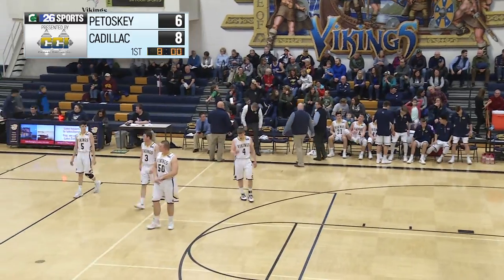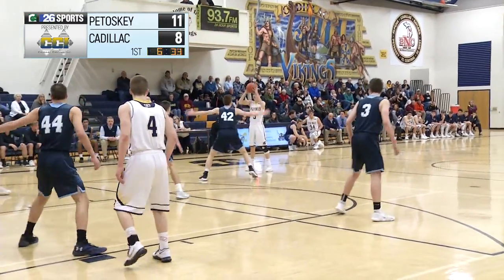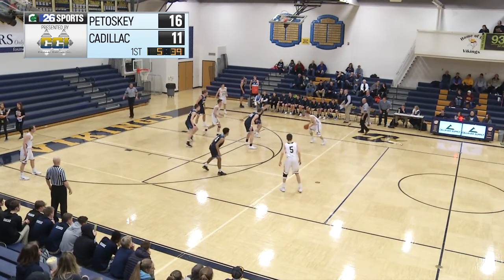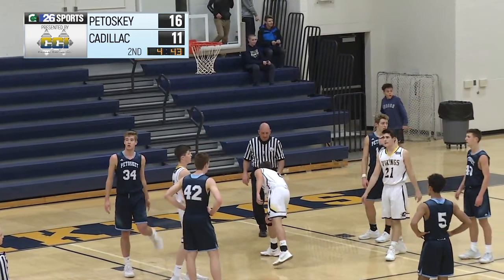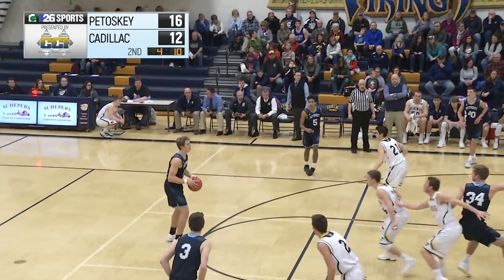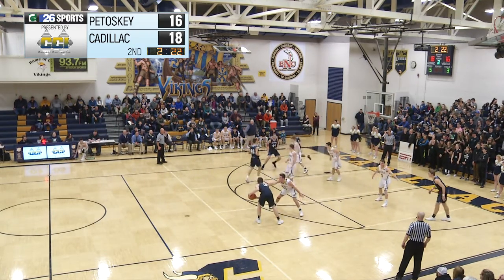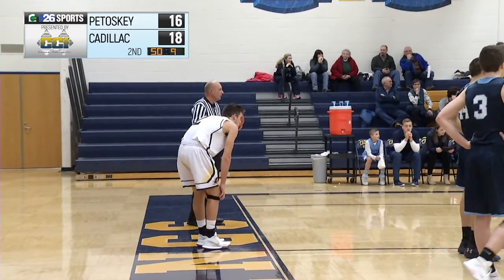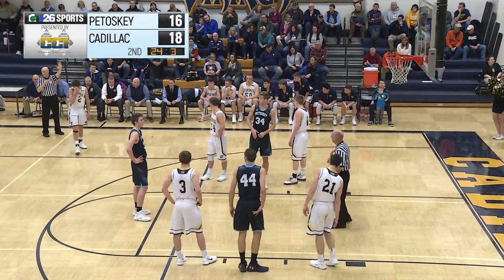Boys High School Basketball 02/06/18 Cadillac Vs Petoskey 2nd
Watch Exciting Basketball Action between Cadillac and Petoskey.